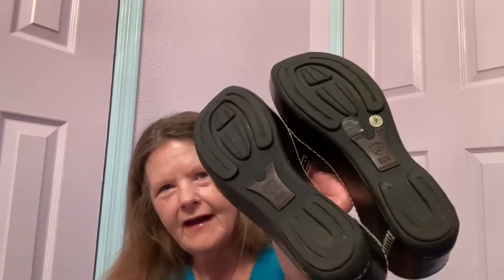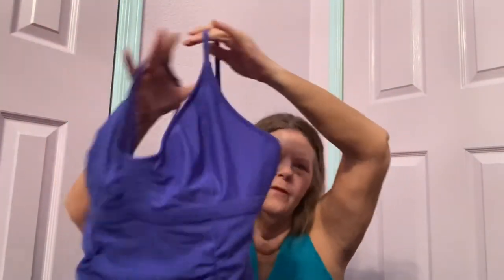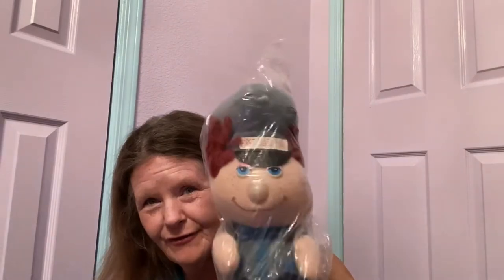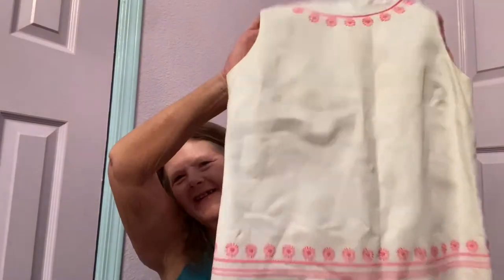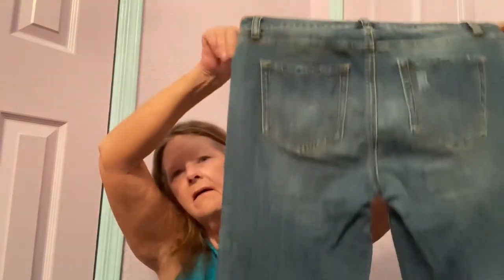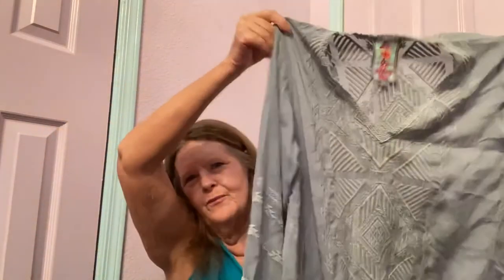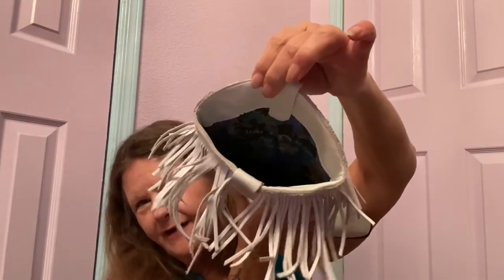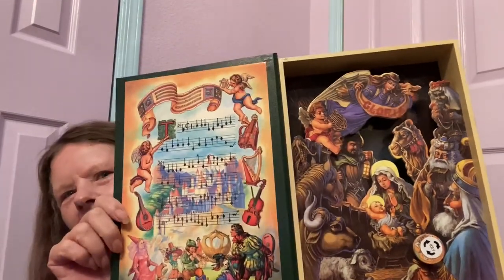Thrift Haul \\ Found A Bucket List BOLO \\ To Resell On eBay, Poshmark & Mercari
Hi everyone!  My name's Sunshine and I'm a parttime reseller
on eBay, Poshmark & Mercari.  I've been reselling on
eBay since 2007 and have just recently started
documenting my journey here on YouTube.
I like to film weekly Profit Pics and haul videos so,
you can see what I'm picking up and how much it's selling for.

Join me on Poshmark and save $10 on your first order!